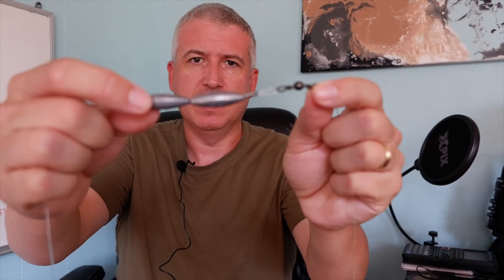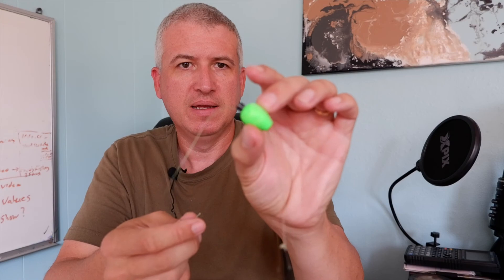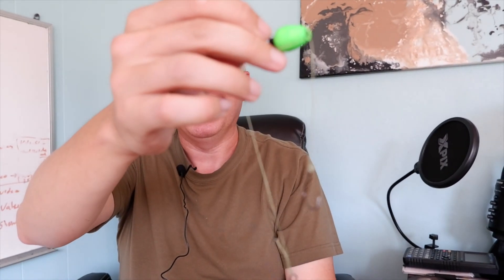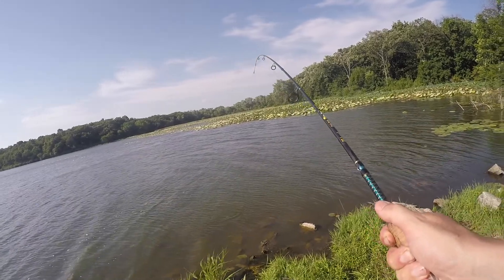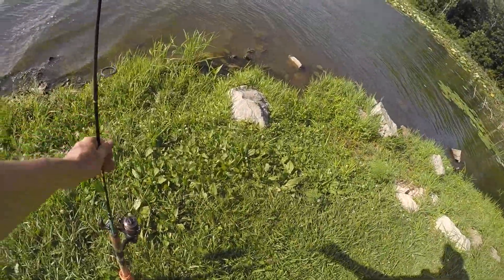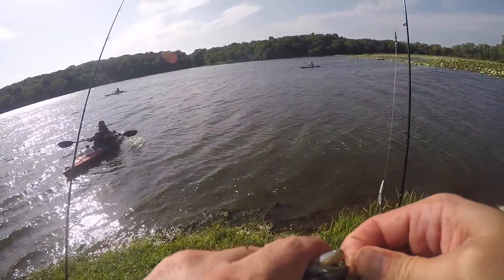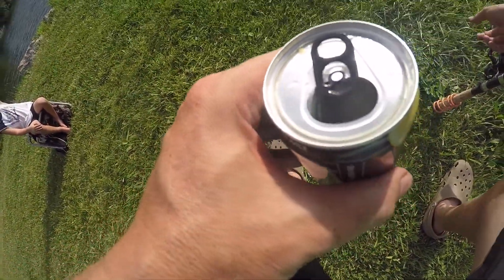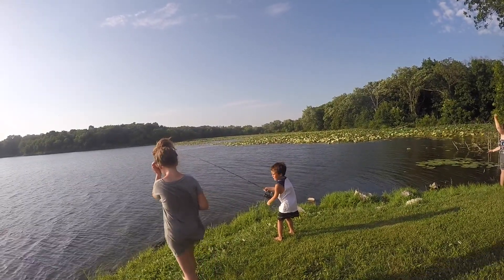A Great Family Fishing Rig (Mini Santee Cooper Rig) Lake of Three Fires Camp & Fish Part 2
This is a video of us doing some family fishing off a small fishing jetty at Lake of Three Fires state park in southern Iowa. I've found this rig to be especially effective fishing nightcrawlers with the whole family and whomever else decides to show up and grab a rod that's getting bit. In the first part of the video I explain the rig, and the second part is of us actually fishing. We catch four species of fish, including a nice channel catfish.